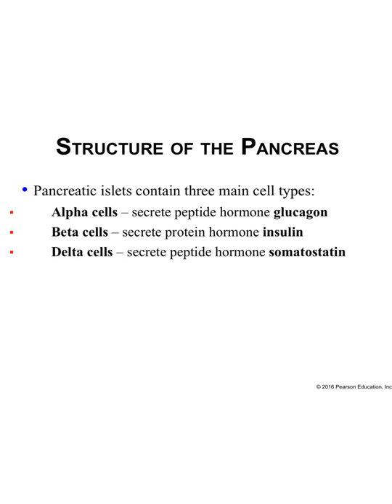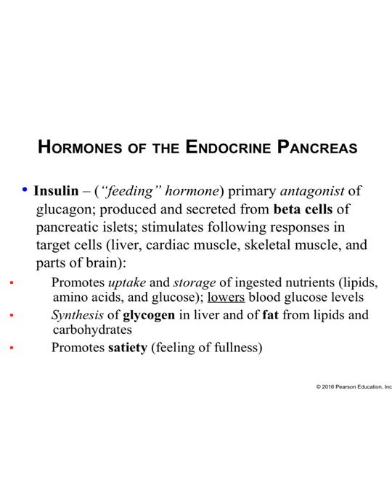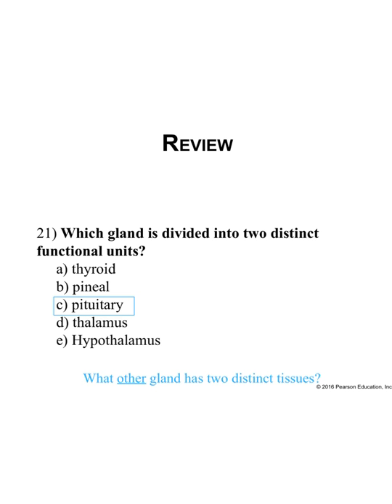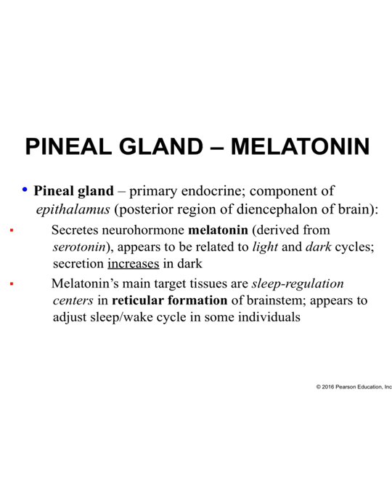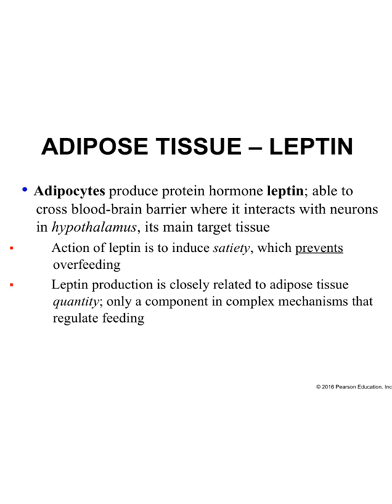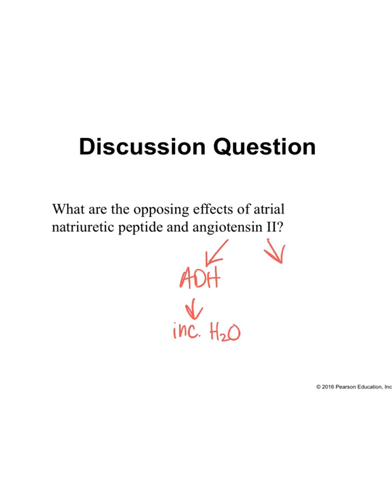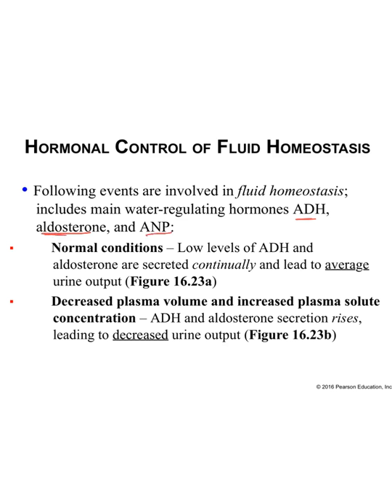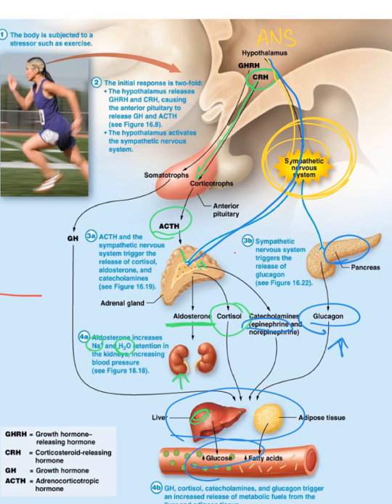Endocrine P2 vid2